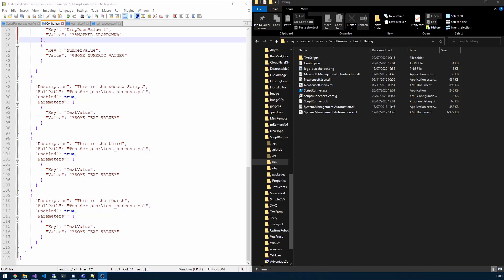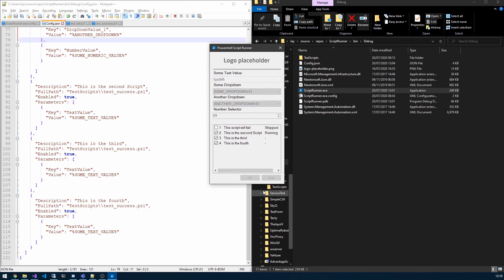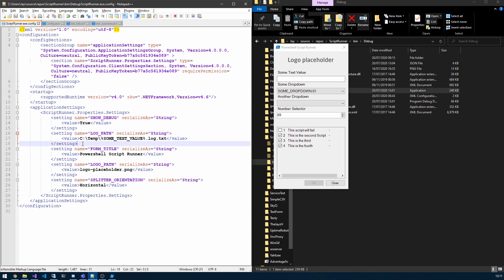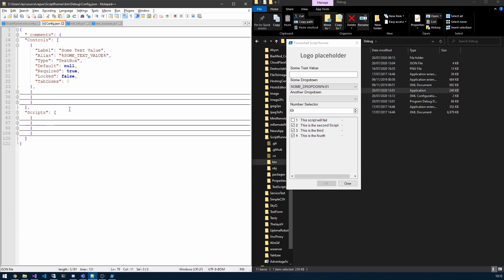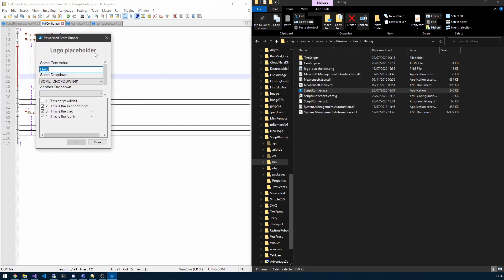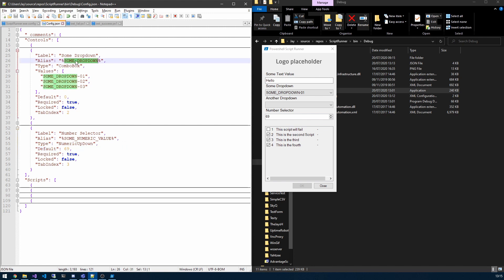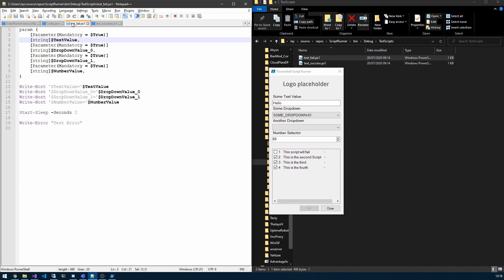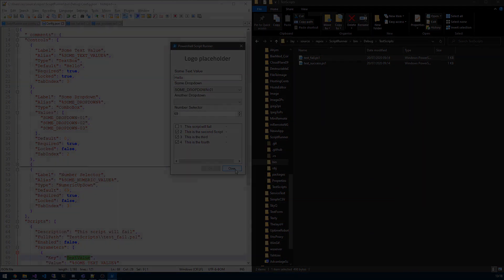Powershell Script Runner | Application Demo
In this video we take a look at a new application.

Powershell Script Runner is a utility used to execute powershell scripts in order, with supplied parameters. The supplied parameters are obtained through form input values. All generated dynamically though a json file.

Timestamps:
00:00 - Introduction
00:40 - First Look
02:25 - Optional Branding / Config
03:32 - Looking at config
04:04 - Controls
06:55 - Scripts
08:15 - Closing Statements
09:05 - Outro